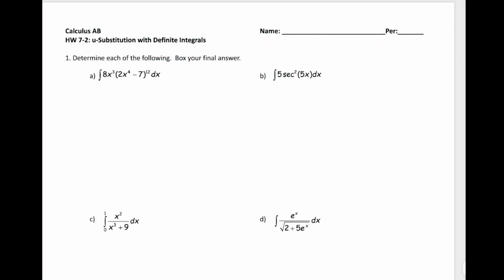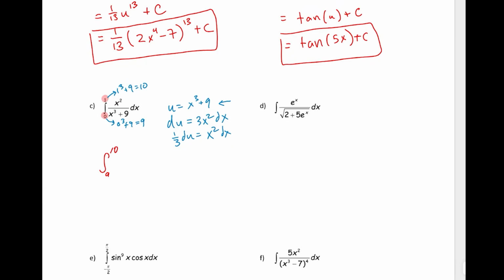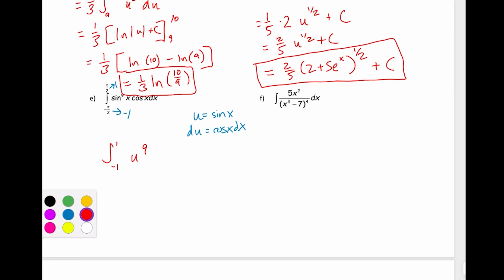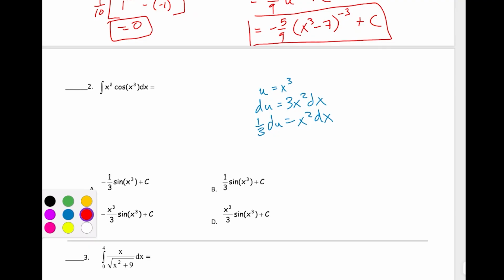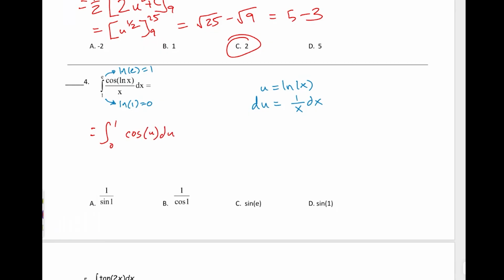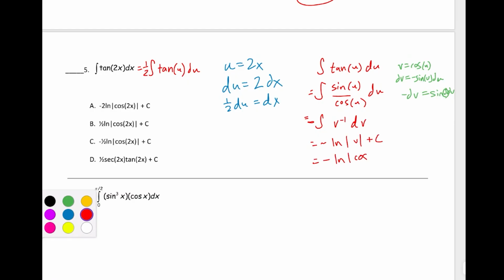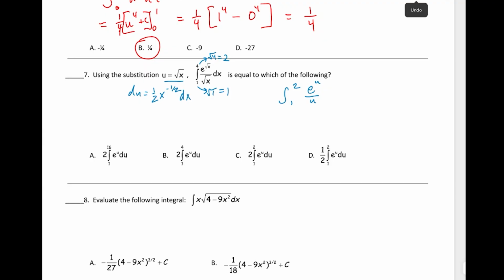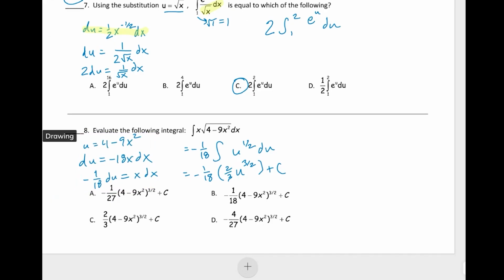calculus | hw 7-2 | u-substitution with definite integrals